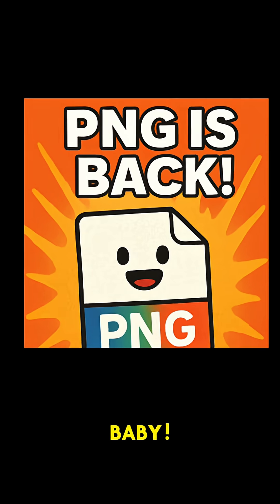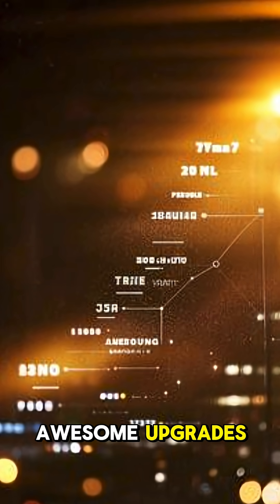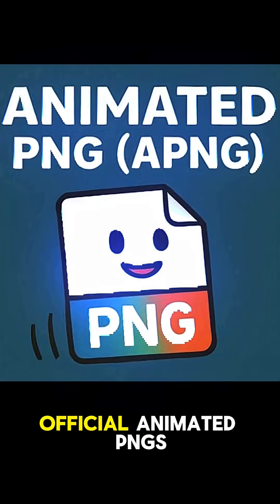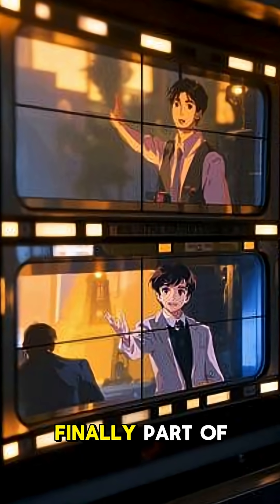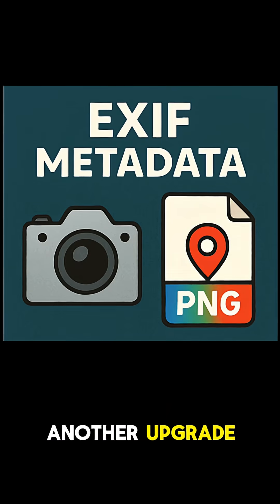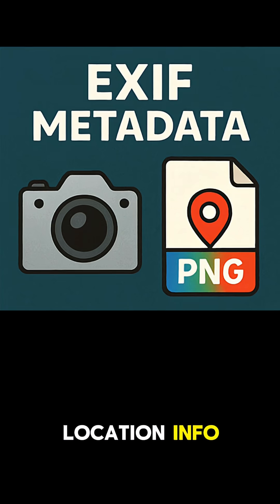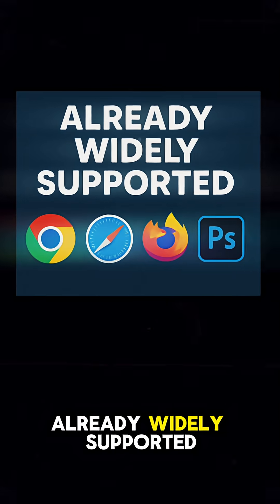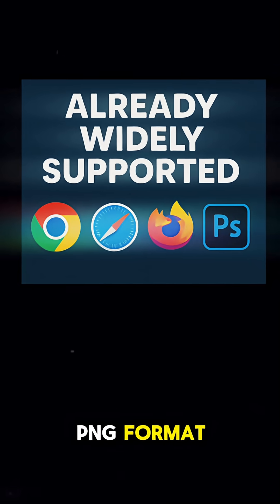PNG Format updated after 20 YEARS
HDR, Animation and Meta Data baby!